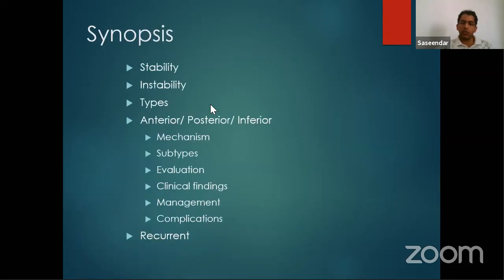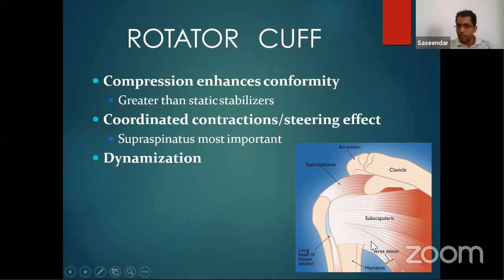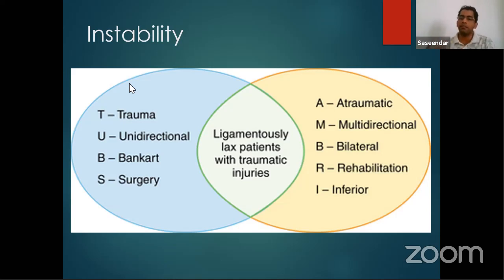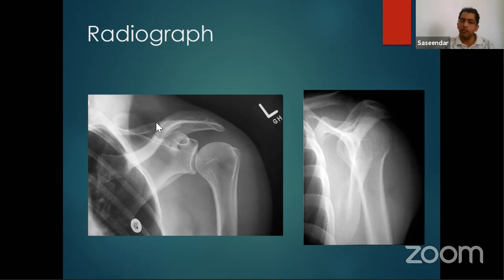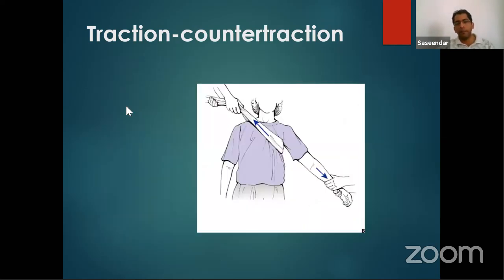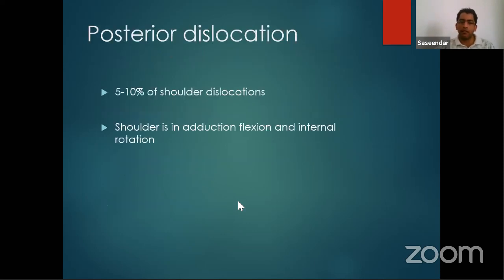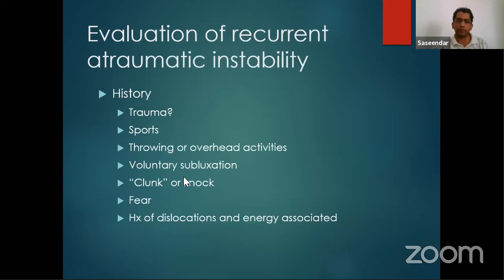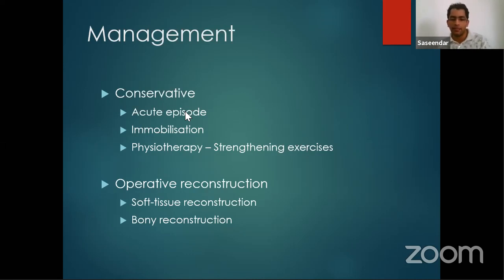Approach to Shoulder Instability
By Dr Saseendar Sundaram, Apollo Hospital, Muscat, Oman